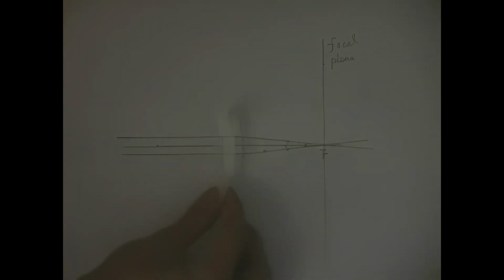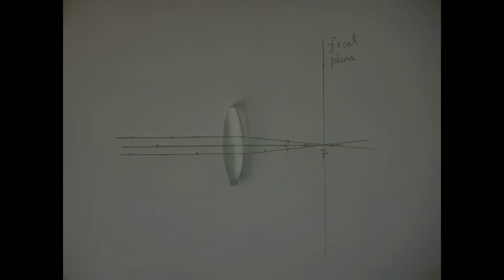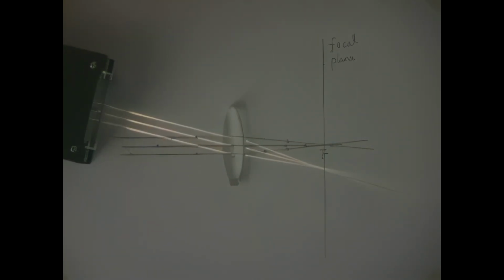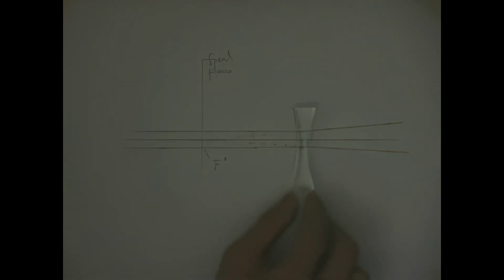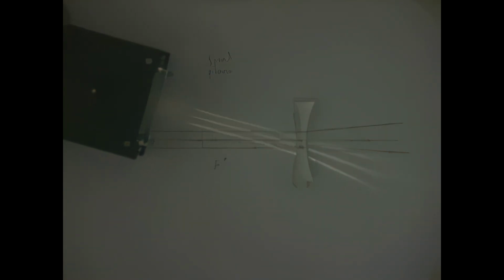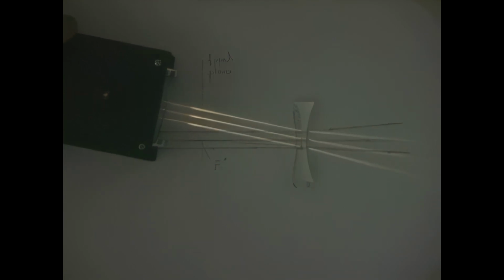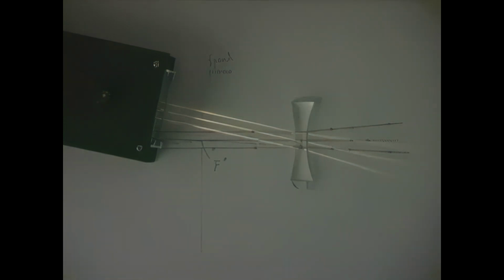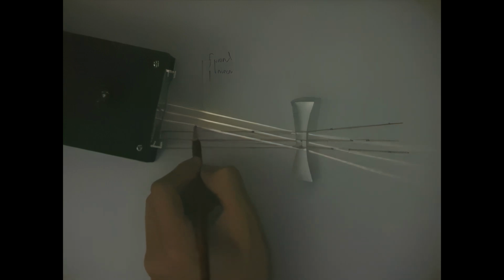V19 e181 Refracion lenses (ai 4k beta)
(AI Remastered Beta Version)